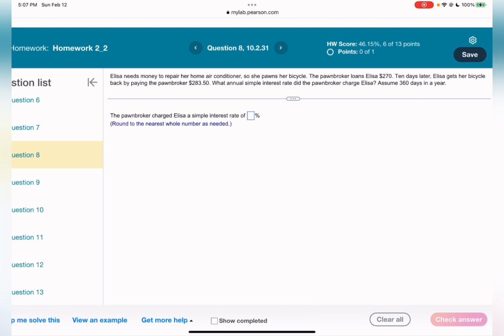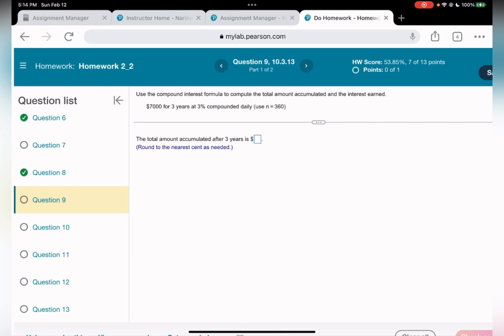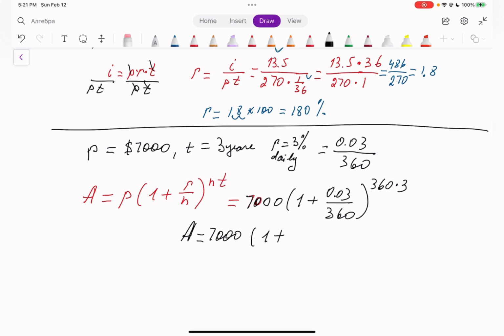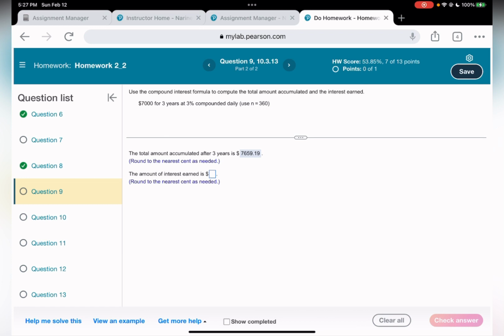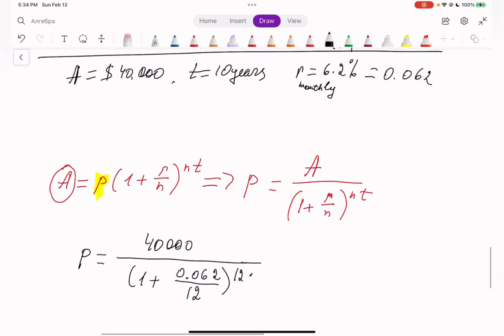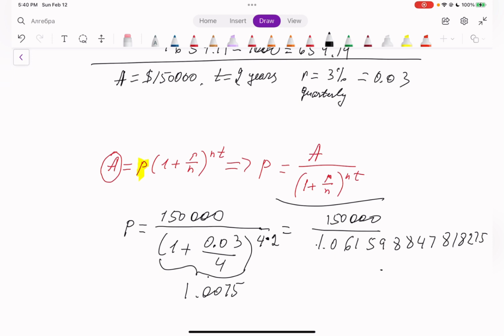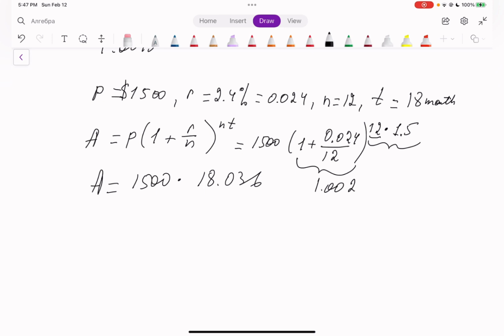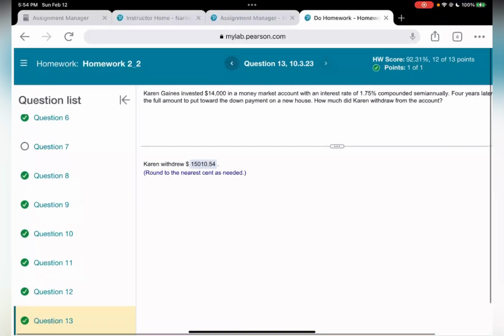MGF2107_KU: Homework 2_2 ( Questions 8-13) Compounded interest